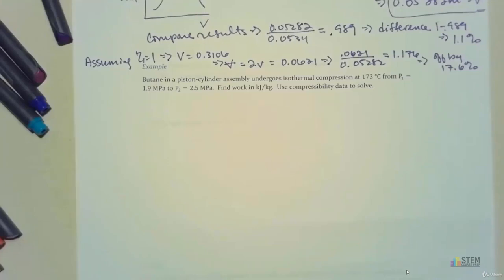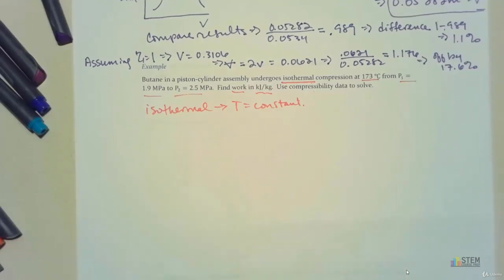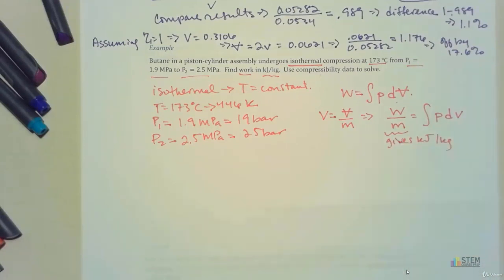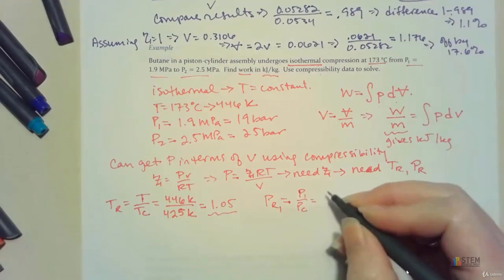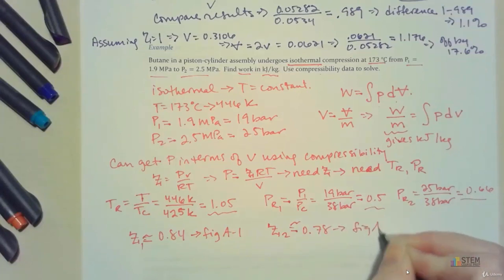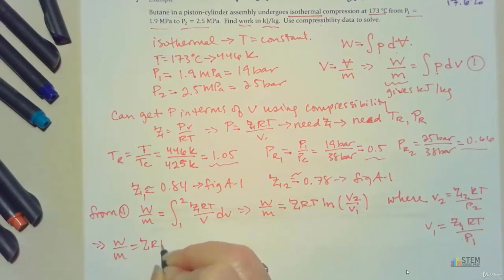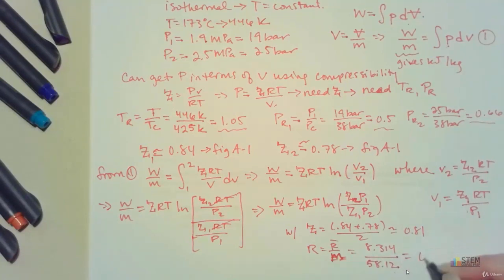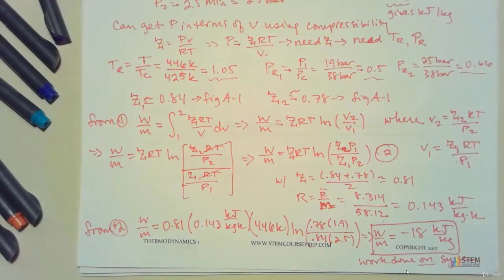43 3 15 Example 17